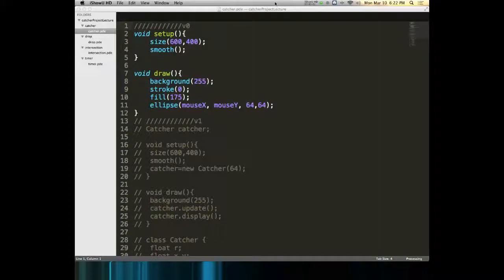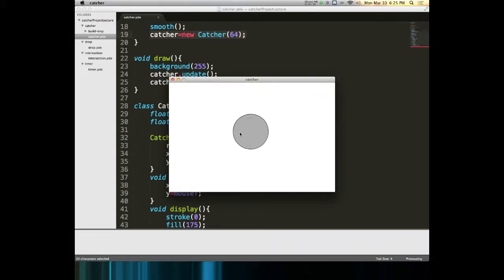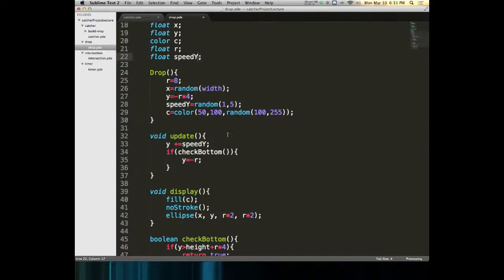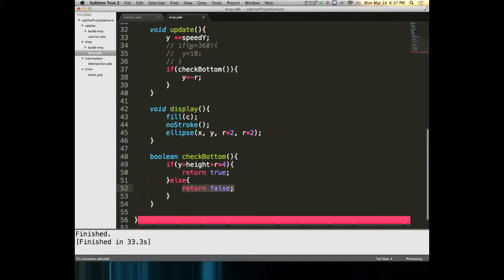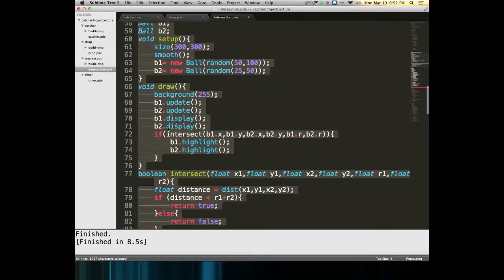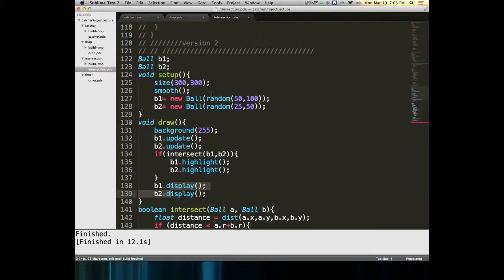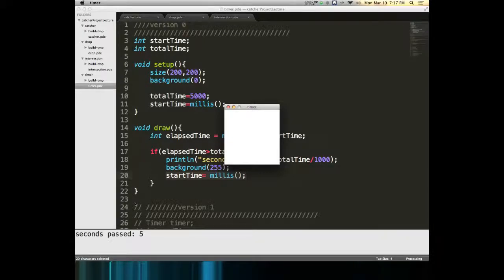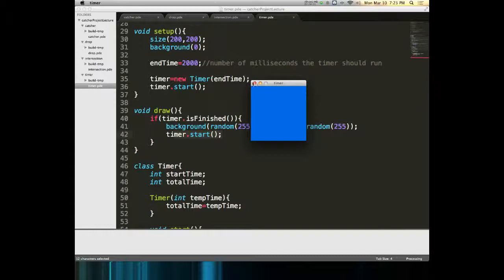programming w9 timer intersections and more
programming processing w9 timer, intersections, catcher game and more